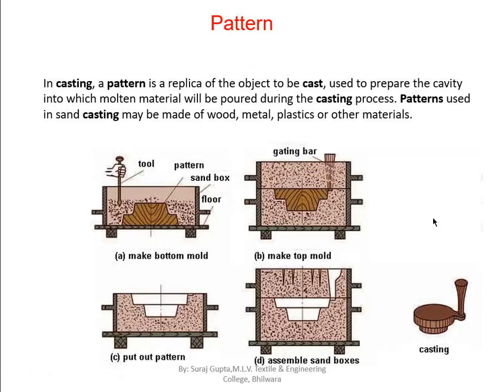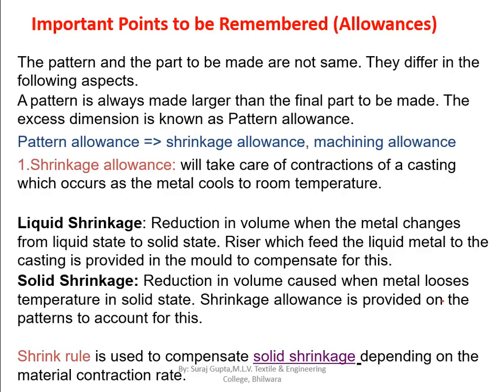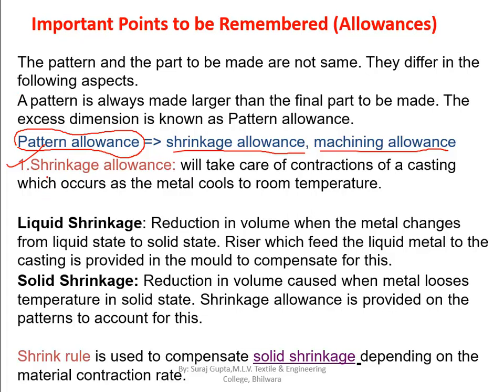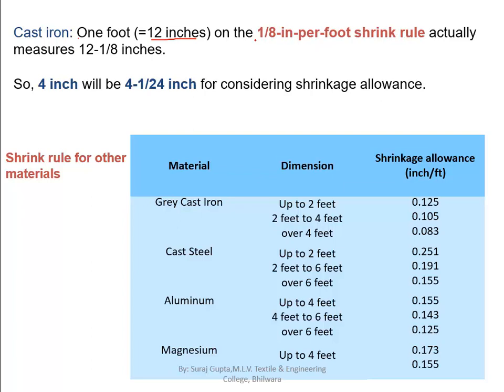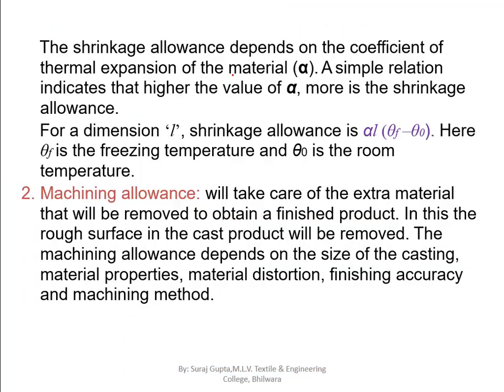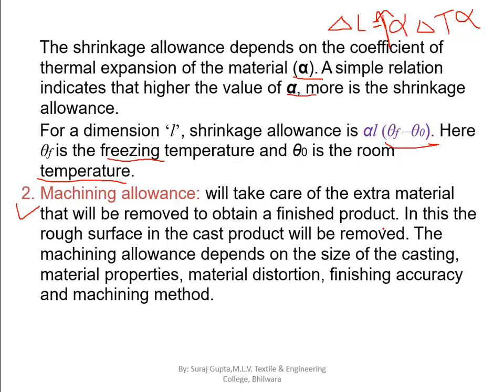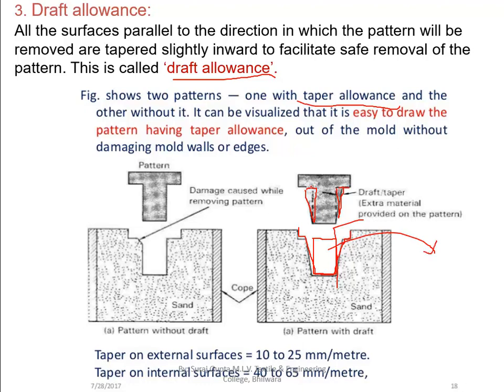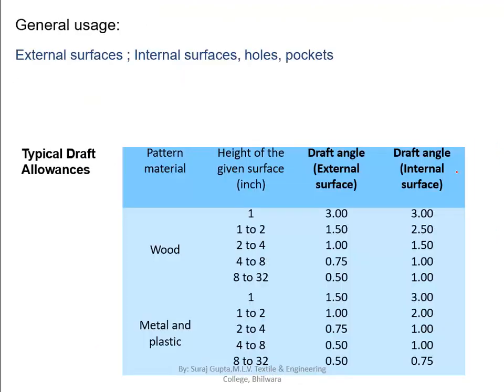Metal Casting Process I Part-5 Pattern and Allowances: , by Suraj Gupta